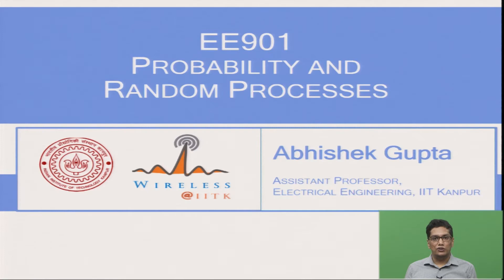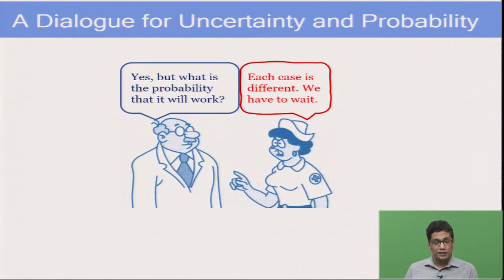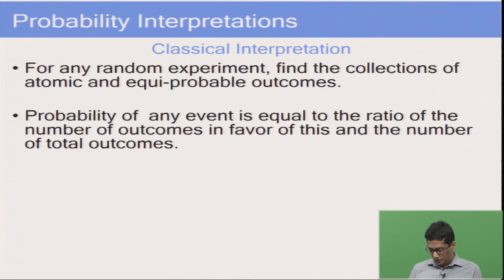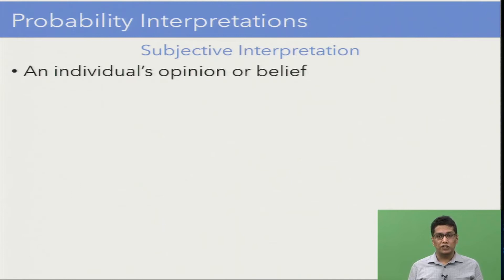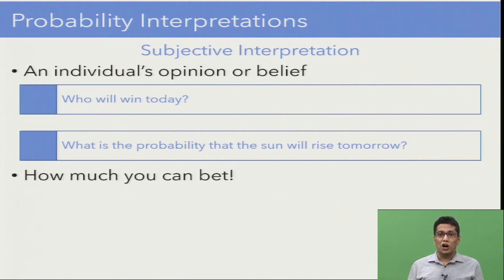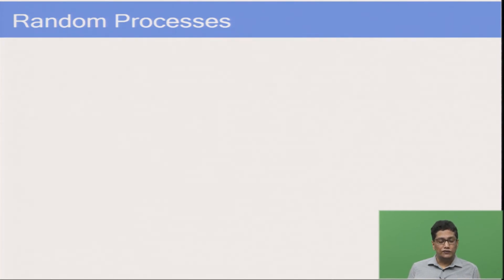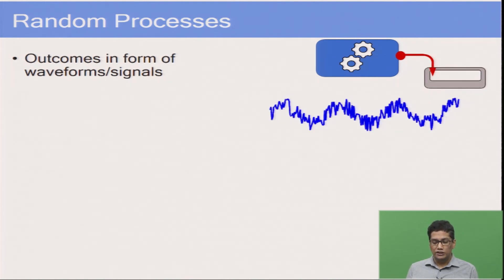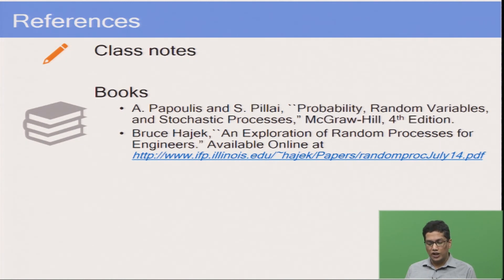Introduction to Probability and Random Process course (EE901 @ IITK Emasters. L1)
Course Name:  Probability and Random Process
IITK

Instructor: Prof. Abhishek Gupta